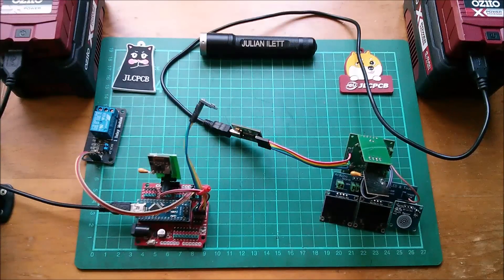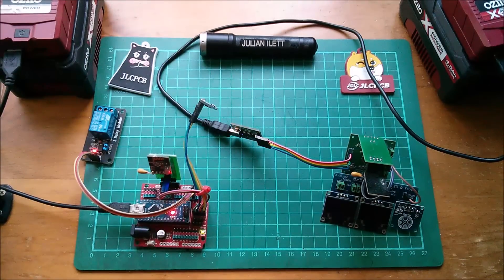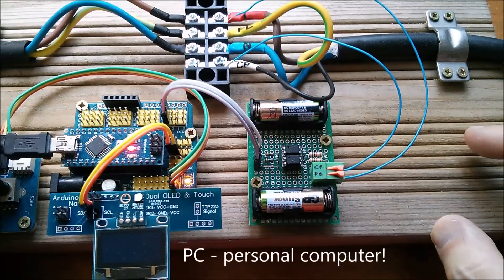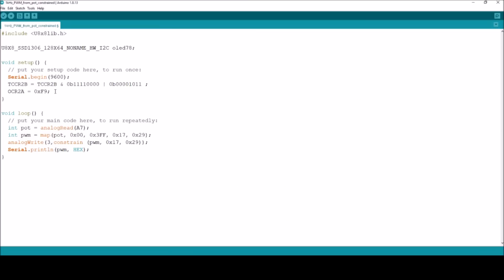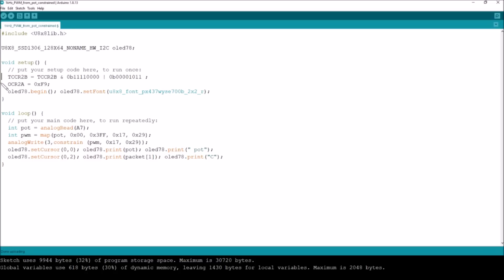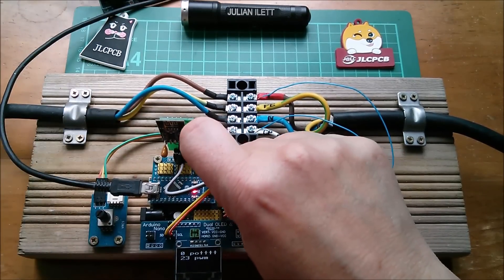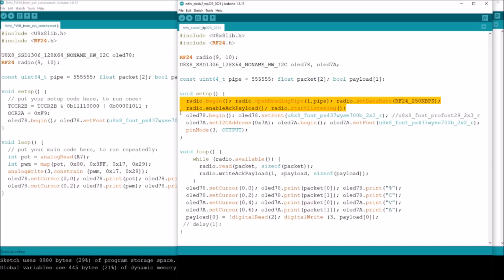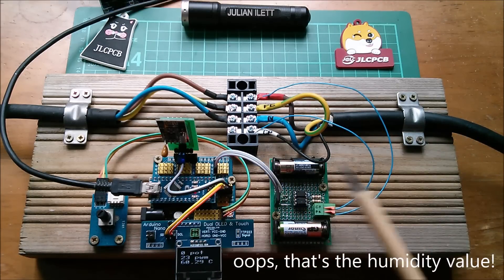EVSE gets OLED and Radio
The OLED and nRF24 radio tower added to my EasyEVSE